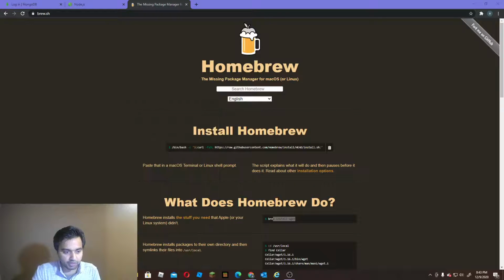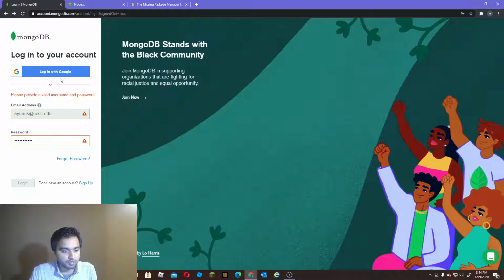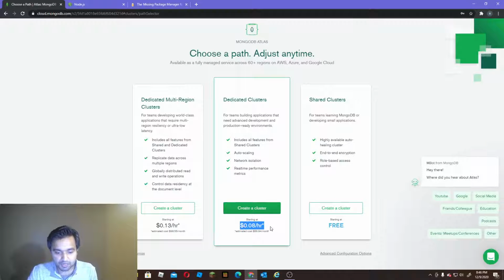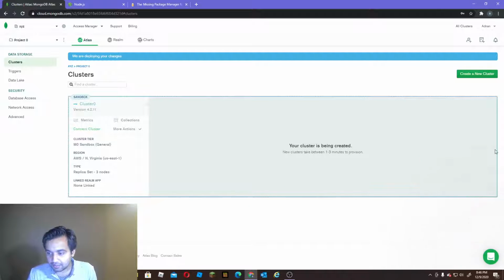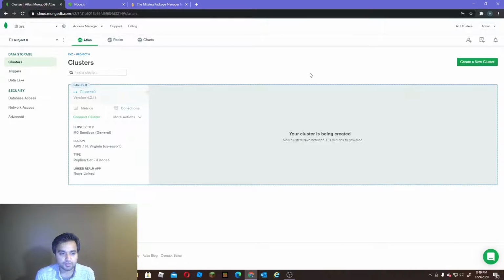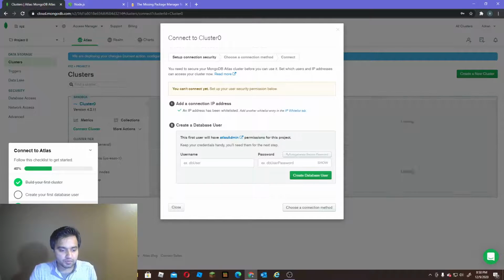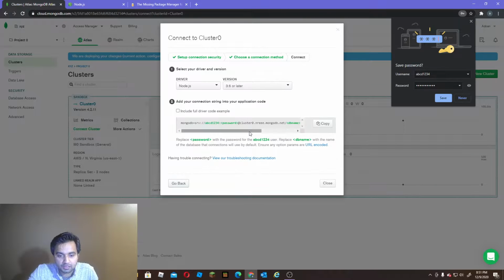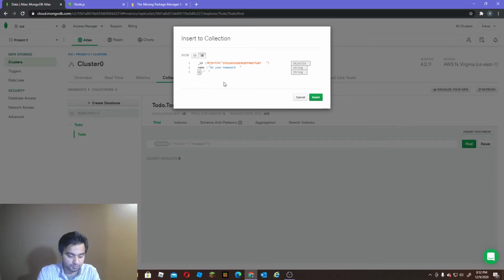Node JS API Setup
Install the prerequisites for your API here!